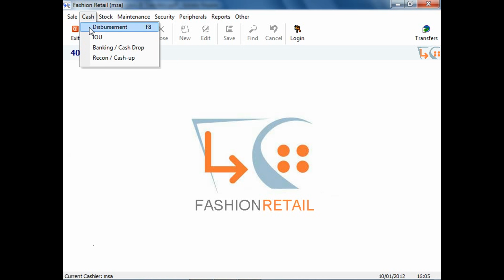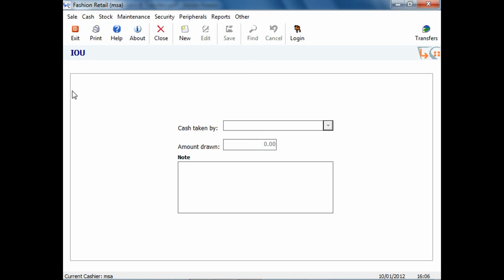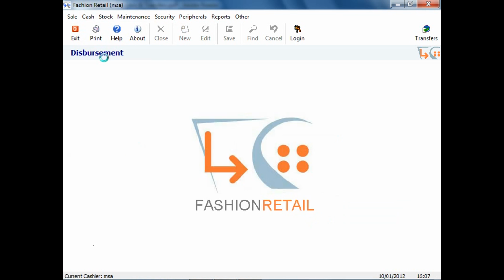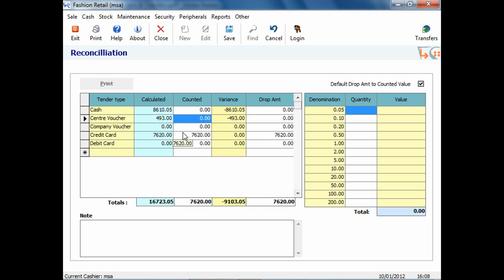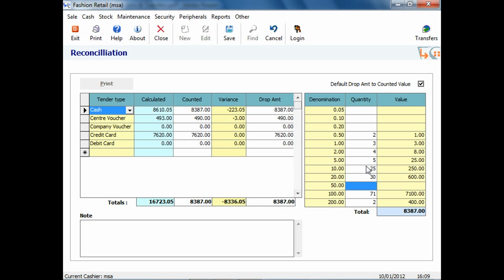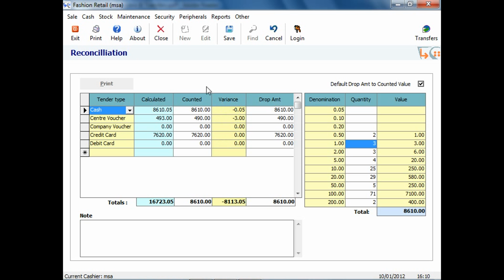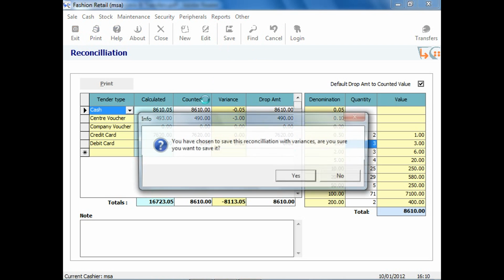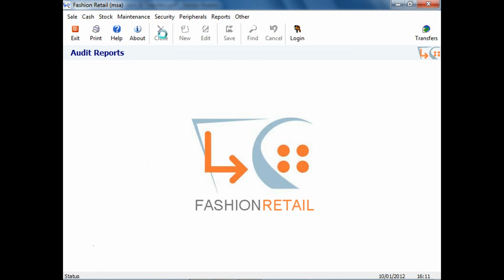Software for Fashion Retail POS Cash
This video details the ____ functionality of the SoftwearforFashion Retail POS application. The application is a bespoke software product that caters for retailers in the footwear, clothing, sportswear and related industries. It covers all required aspects from size, colour, brand, classification, supplier performance, etc.